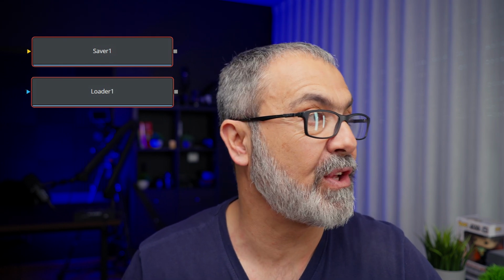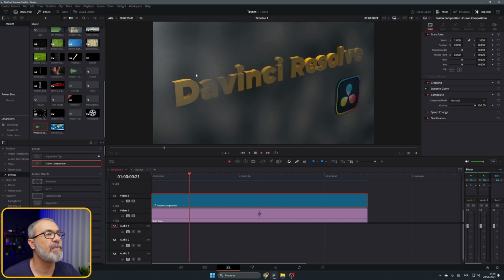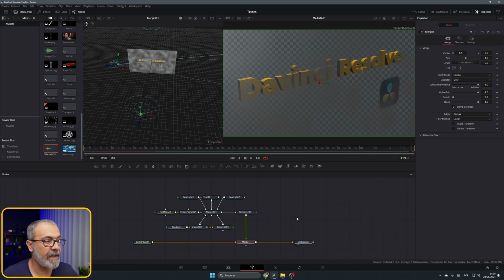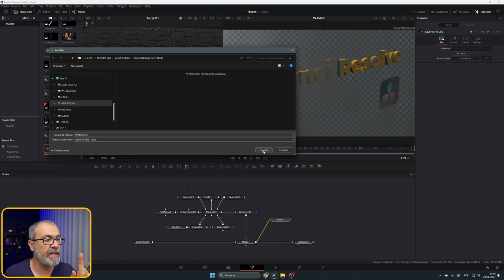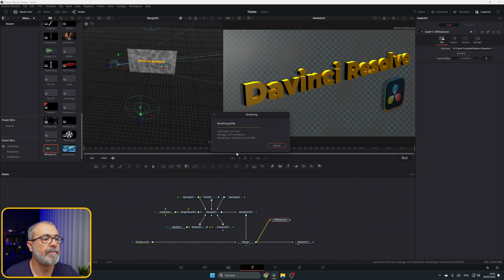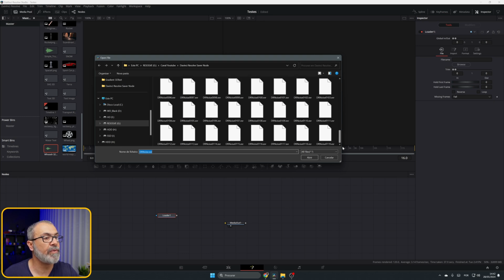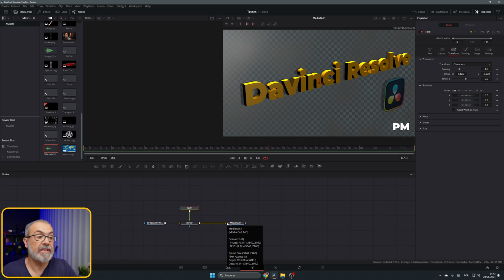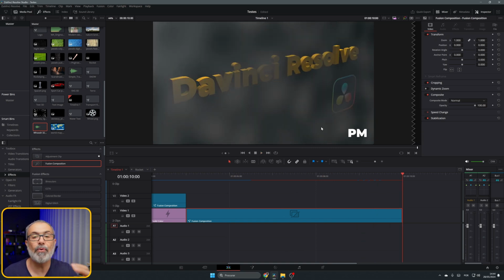Davinci Resolve Saver and Loader Nodes in Fusion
In this video I will show you two amazing nodes that can save you a lot of time when creating fusion compositions. The Saver and Loader nodes will let you save your fusion compositions and use them in other projects or if your compositions are heavy and need a lot of computng power, you can create them and then save it with the Saver node and the import it with the loader and then you can use it as they are allready rendered.